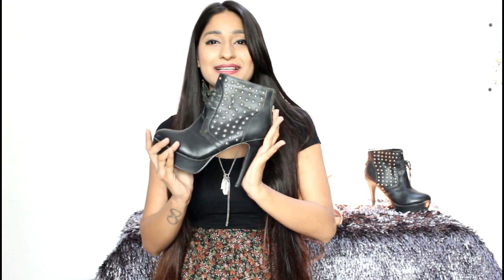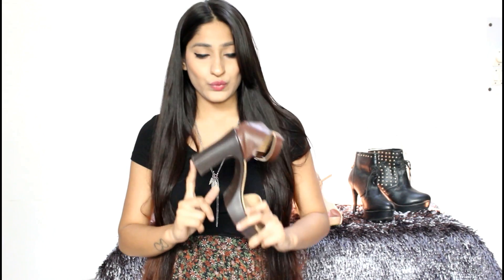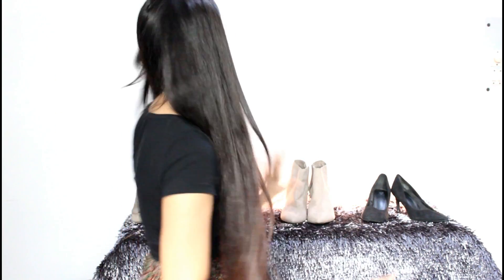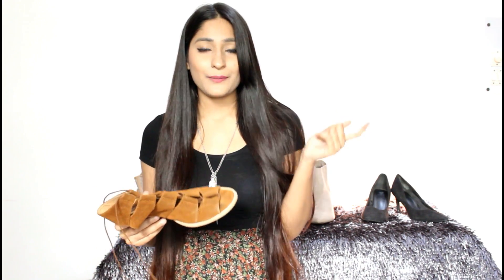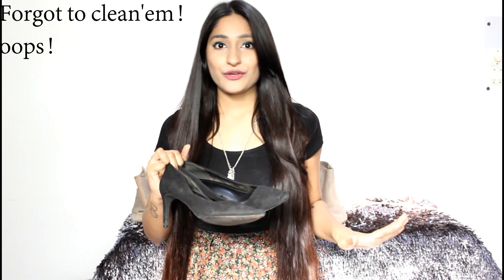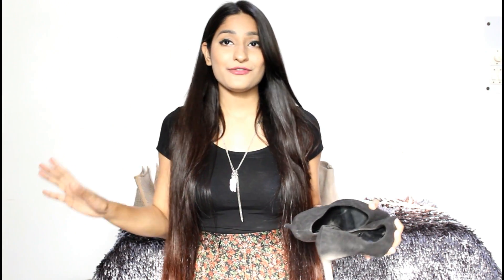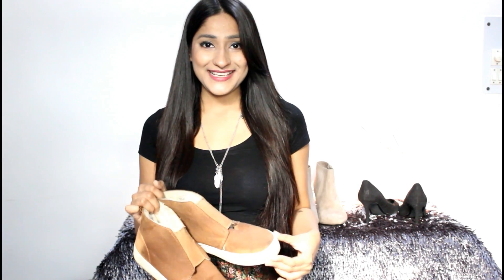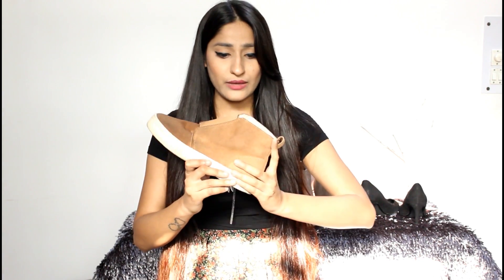Try On Shoe Collection 2017 👢| Street Style Store Review on Heels 👠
Hey my Youtube fam!
Thankyou for watching the video :D
i love filming new and different videos for you all, i hope you enjoy watching them :)
leave any comments and concerns in comments :D
or just say hey :*

Also i found a few really cute pair of H&M shoes.
so i am leaving the links down below if you want to buy! :D
check it out before its sold :)

Happy Shopping :D